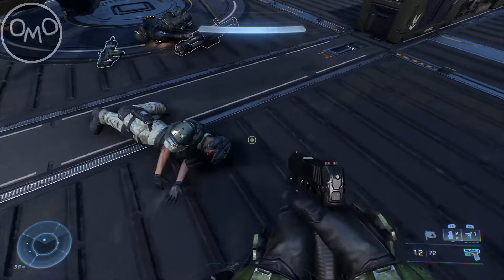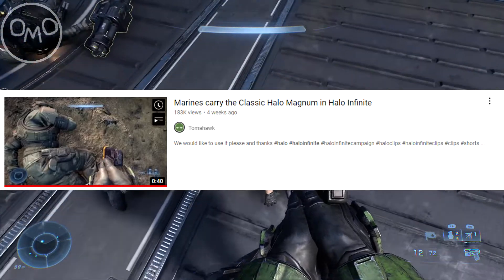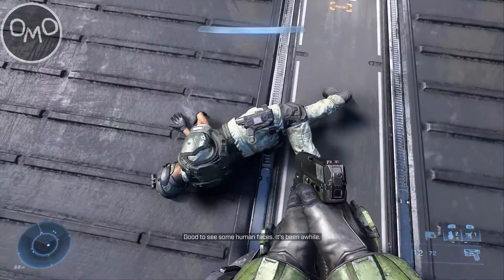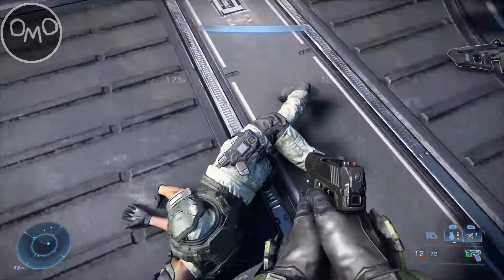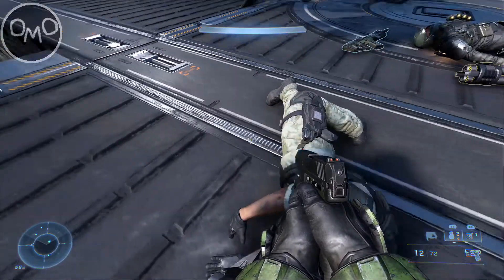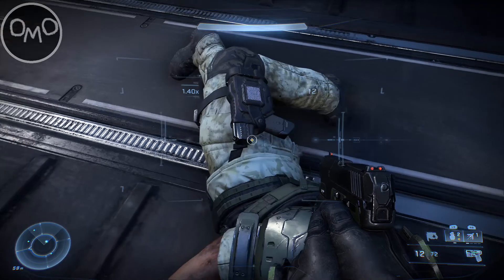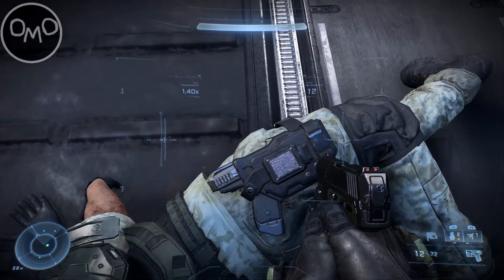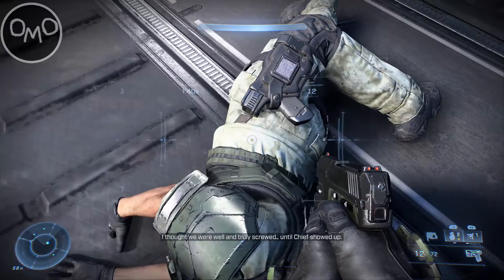The Magnum is in Halo Infinite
In this short Halo Infinite video, I show you guys a cool hidden secret in the campaign. In some marines' holsters, a Magnum can be found.